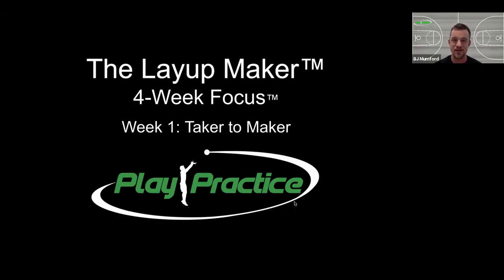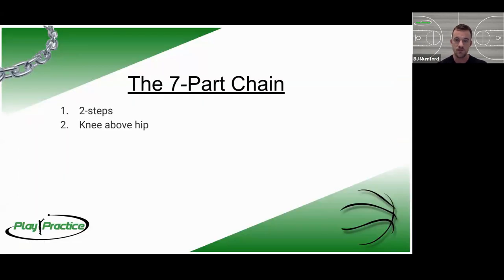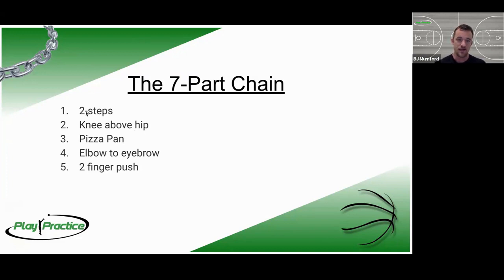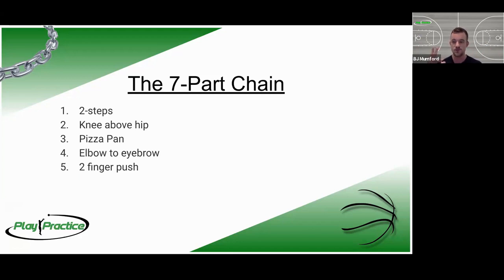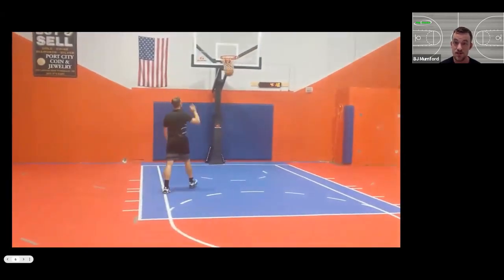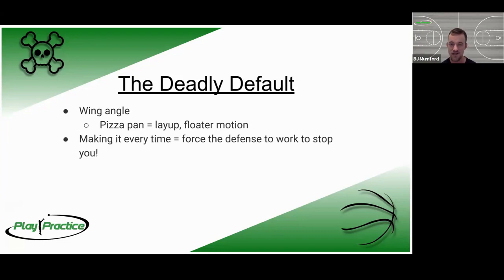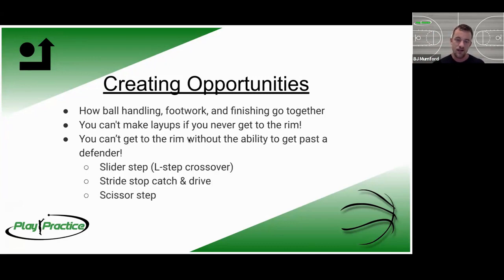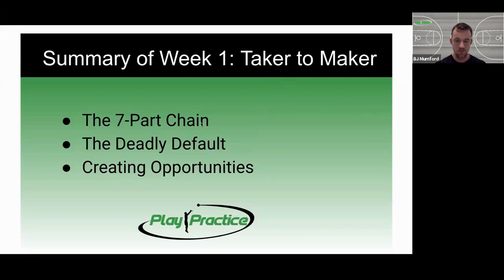The Layup Maker 2.0 - Week 1